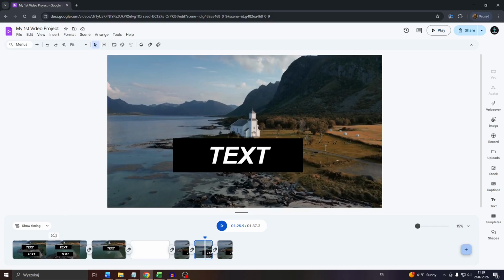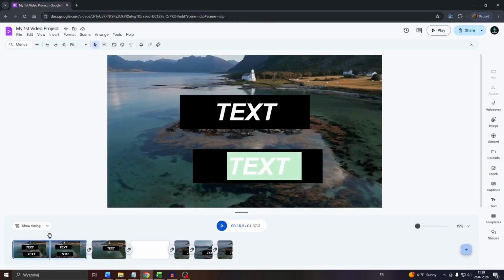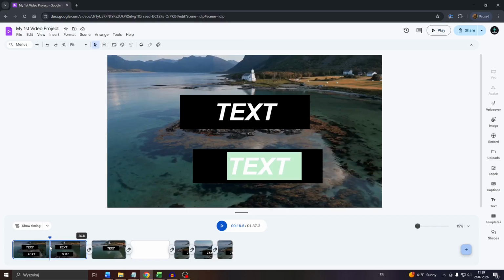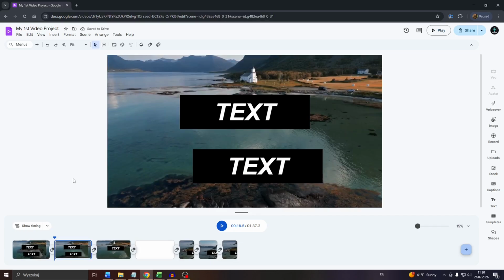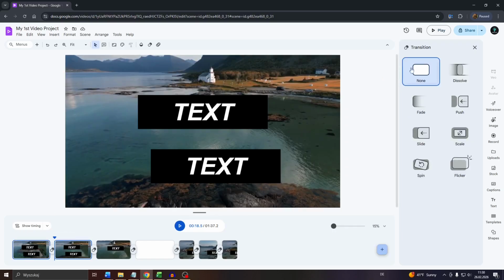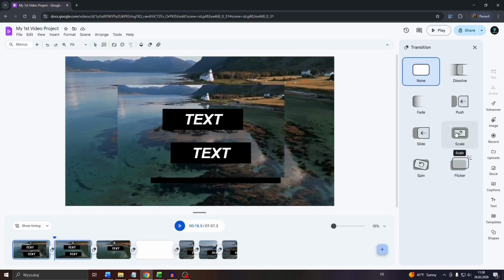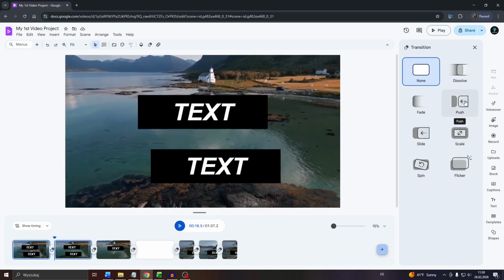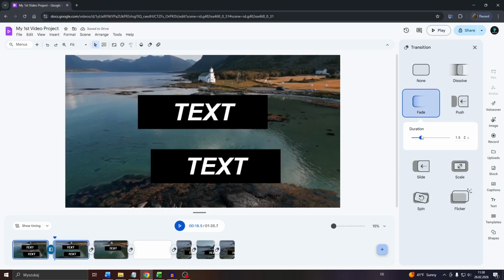How to Add Scene Transition on Google Vids | Insert Transitions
Learn how to add a scene transition on Google Vids and insert transition effects between clips. This video explains how to smooth the flow from one scene to another. Enhance your video presentation with simple transitions.

If you're learning about using Google Vids on PC and laptop, also check out how to find and replace in videoclips on Google Vids